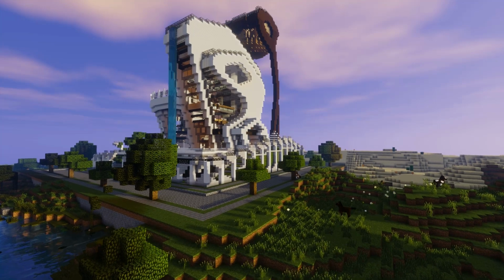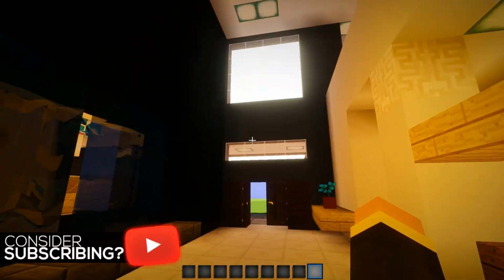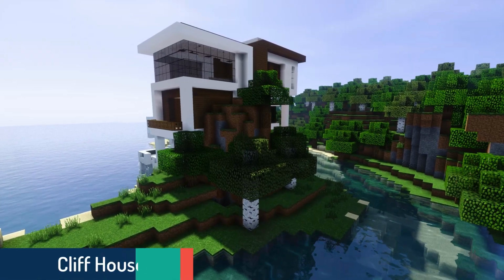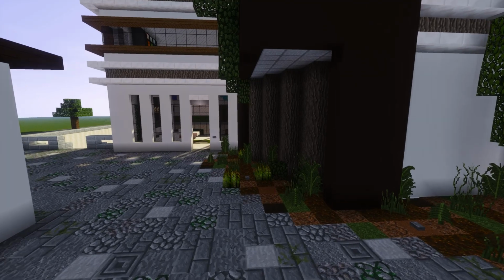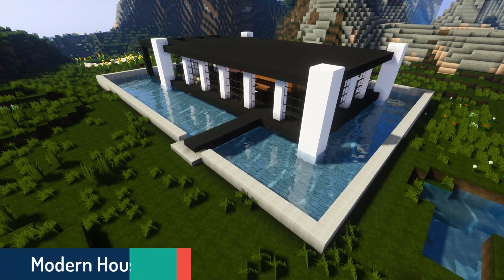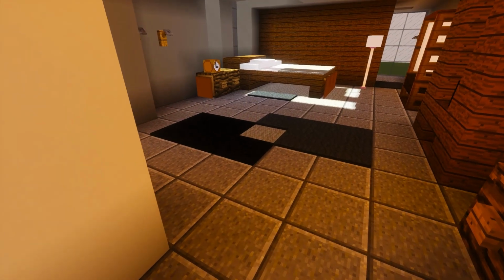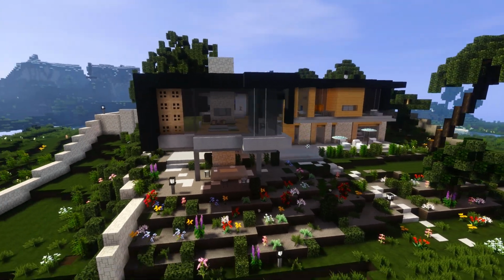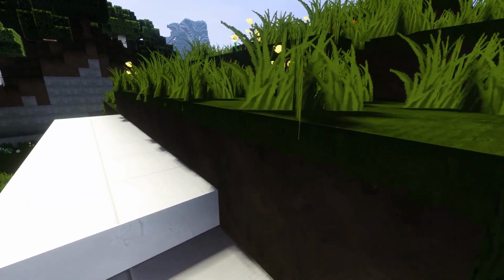10 MINECRAFT MODERN HOUSES - Amazing Minecraft Builds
This is my list of 10 Incredible Minecraft Modern Houses. These are some of the BEST Minecraft Modern House builds that I've ever seen! Of course, there are many others so I may make another video based around this topic in the future! These Minecraft builds are great for you to explore and use for inspiration for your own future buildsl!

⭐ TOP 10 MINECRAFT (Name Of Video)! ⭐
10. Modern Neigbors Build by Warior:
9. The Aurilia Build by cnorgren:
8. Double Modern House Build by ArticKraft:
6. Ultra Modern Home Build
5. Oil Platform House Build by Apollo337:

✔️ VIDEO/GAME INFORMATION! ✔️️
These are the top 10 Modern House Builds in Minecraft. I rated these modern houses based off their look, design, and my personal preference It's hard to do these videos without bias as these are my personal favorites so take note that these are MY top 10 Minecraft modern houses and top 10 Minecraft houses in general. Please let me know if you want to see more and I will do a part 2.

The builders have provided download links for these amazing Minecraft modern house builds. I have provided those links above in the "Top 10 Minecraft Modern Houses" section of the description. Let me know if you want to see anymore Top 10 Minecraft Builds videos or just any Minecraft Top 10 videos in general. Let me know of any ideas you have for Minecraft Top 5 or Minecraft Top 10 videos as well. Make sure to tell me what your favorite build is from this video! Make sure to go show love and support to the builders of these builds for their amazing work!

🎧 MUSIC CREDIT! 🎧

⚡ ABOUT ME! ⚡
My name is akirby80.. or Kirby for short! I make a selection of different videos mostly revolving around Minecraft. You'll find Minecraft Top 5's, Minecraft Top 10's, Minecraft Tutorials, and more on my channel! I try to keep my videos as kid friendly as possible! I try my best to refrain from swearing and I usually put a warning if there is any swearing in the video! I want my content to be enjoyed by all ages!

😎 COMMENT OF THE DAY! 😎
Those some nice builds